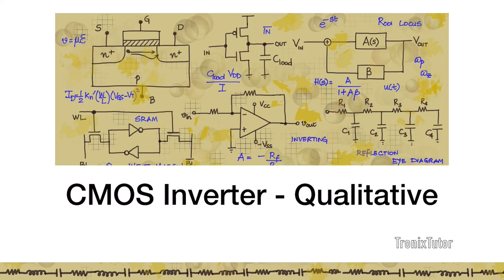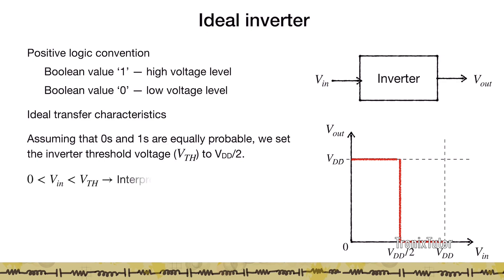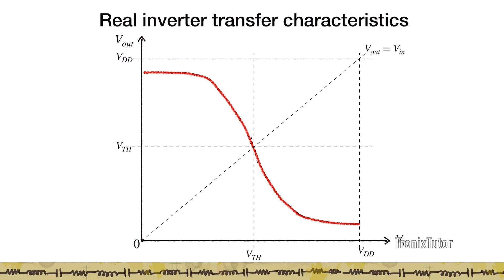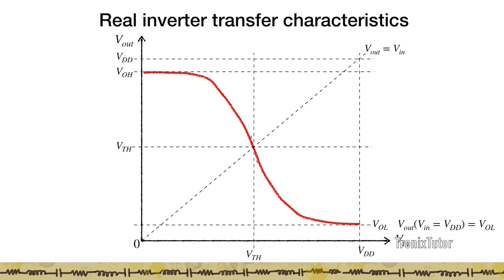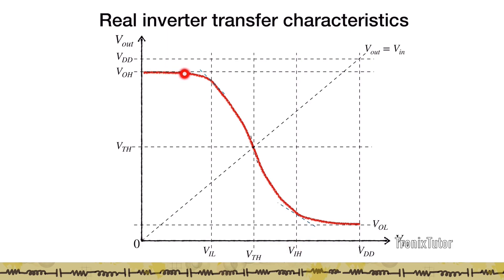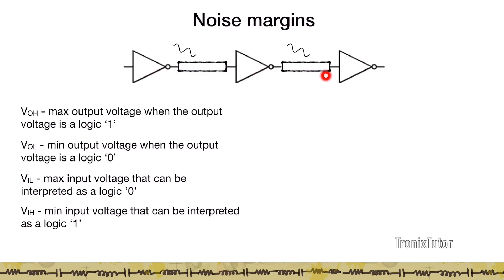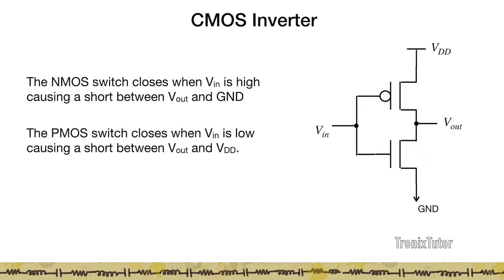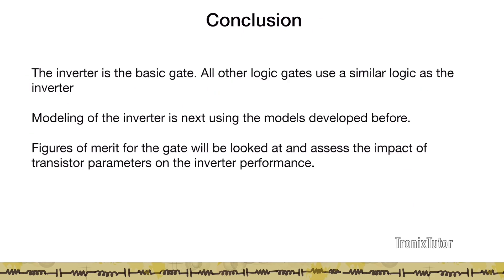CMOS Inverter Explained: VTC, Noise Margins and Switching Behavior Made Intuitive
00:00 CMOS inverter: the core building block of digital design
00:24 Positive logic convention: logic 1 is high voltage, logic 0 is low voltage
00:43 What we want: transfer characteristic Vout versus Vin
01:14 Ideal inverter VTC: sharp transition at VDD/2
01:50 Switching threshold: the inverter “trip point”
02:42 Real inverter VTC: finite slope, non-ideal transition region
03:29 Key transition point: inverter switching threshold where Vin equals Vout
04:21 VOH and VOL: output high and output low levels in a real inverter
05:22 Why output swing matters: cascading stages and preserving logic levels
05:53 Gain along the VTC: low-gain regions and high-gain transition region
06:35 Defining VIL and VIH: points where gain equals minus 1
07:25 Noise rejection idea: gain less than 1 shrinks disturbances
08:01 Why the high-gain region is risky: noise gets amplified
08:25 Real interconnects add noise: capacitive coupling between stages
09:00 Digital robustness: we care about Boolean value, not exact voltage
09:12 Summary of logic levels: VOH, VOL, VIL, VIH
10:29 Noise margins: NMH equals VOH minus VIH, NML equals VIL minus VOL
10:55 Why NM matters: how much noise can be tolerated between stages
10:55 NMH meaning: max noise on a high level without flipping logic
11:04 NMOS passes a strong 0, PMOS passes a strong 1
11:30 Building the CMOS inverter from two complementary switches
11:48 Vin high: NMOS on pulls output to 0, PMOS off disconnects VDD
12:28 Vin low: PMOS on pulls output to VDD, NMOS off disconnects ground
12:41 Key property: PMOS and NMOS are complementary, not on together in steady state
13:02 Wrap-up: inverter concept extends to all logic gates; next step is quantitative design

The CMOS inverter is the most important building block in all of digital electronics.
In this lecture, we build a deep and intuitive understanding of how the inverter works, how the voltage transfer characteristic (VTC) is shaped, and how noise margins determine robustness in real digital systems.

We begin with the ideal and real VTC, then explore switching threshold, gain, VOH, VOL, VIH and VIL. The lecture shows how complementary NMOS and PMOS devices create clean logic levels, why the transition region is steep, and how the inverter regenerates signals to provide noise immunity.

We then analyze the qualitative behavior of NMOS and PMOS switches, explain conduction paths during switching, and connect device physics directly to digital logic behavior.

Topics covered:
 • Ideal vs real CMOS inverter voltage transfer characteristics
 • Switching threshold and how it is determined
 • Noise margins NMH and NML and what they represent
 • VOH, VOL and output swing
 • Gain and steepness of the VTC
 • Regeneration and noise rejection
 • NMOS and PMOS conduction behavior during switching
 • Why CMOS logic is power efficient and robust
 • How inverter behavior scales to larger logic gates

Who this lecture is for:
 • Students learning digital electronics or VLSI
 • Anyone revising CMOS fundamentals for exams or interviews
 • GATE and university exam preparation
 • Engineers refreshing CMOS device-to-logic intuition

By the end of this video, you will understand exactly how the CMOS inverter works, how its VTC is formed, and why noise margins are essential for reliable digital design.